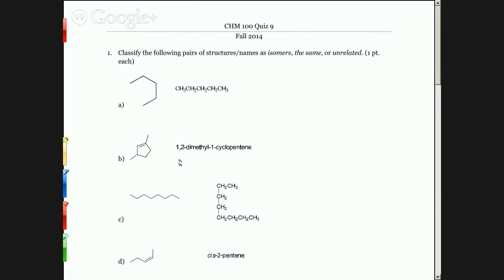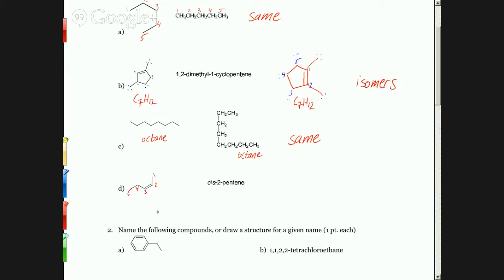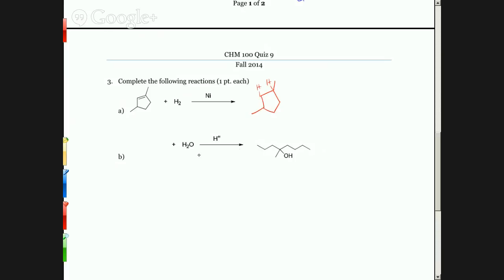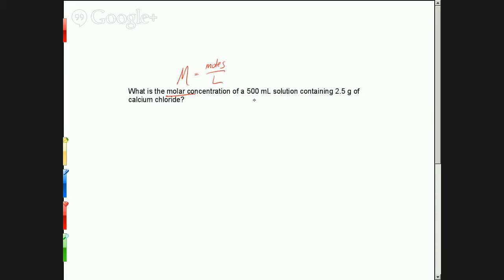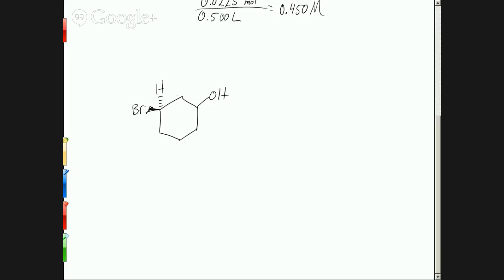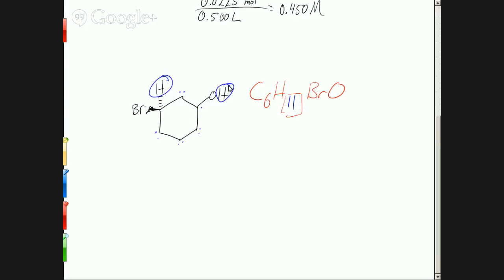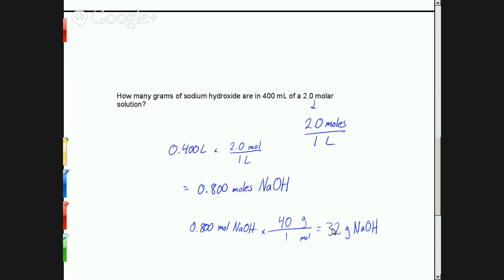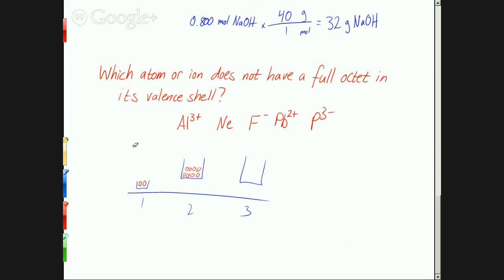CHM 100-006 - Quiz 9 and review